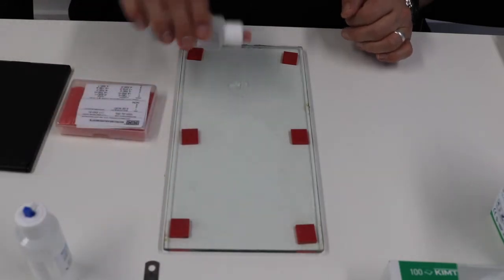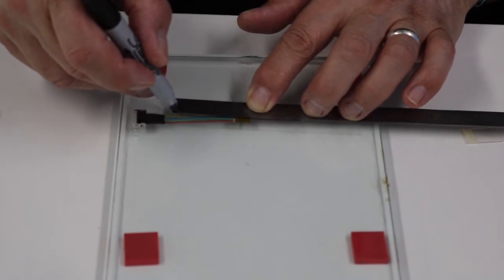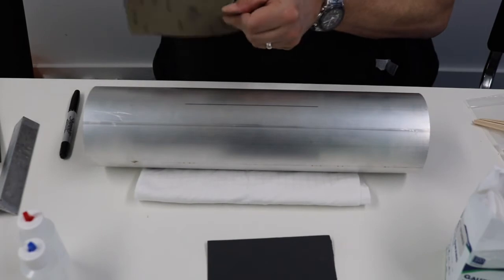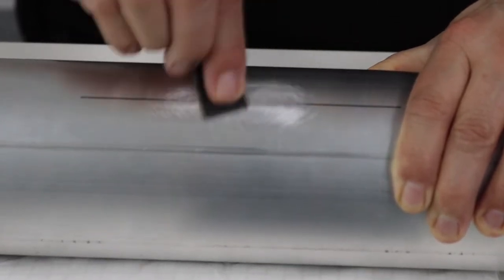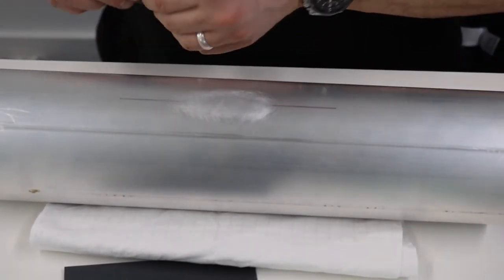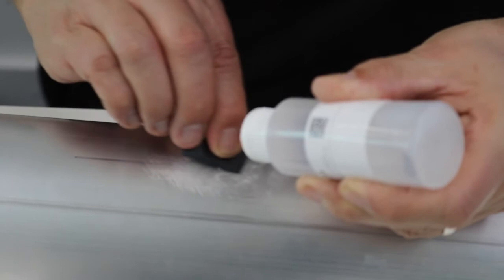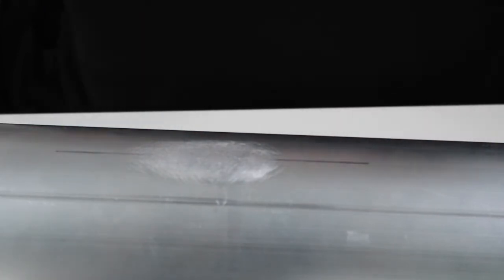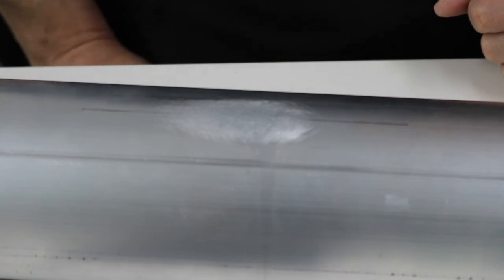Strain Gauge Installation Tutorial: Part 1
How to install strain gauges correctly? This is the questions we hear more and more. that's why we decided to create this comprehensive guide , covering the process from A to Z.

This first part of the series covers strain gauge and surface preparation.

Strain Gauge Preparation

This video explains how to prepare your strain gauge for installation so you have it close to hand when you need it.

Firstly, ensure that the glass surface is clean by wiping it with the tissues, using first the conditioner and then neutralizer. Wipe off any access of the conditioner or neutralizer.

There are two individually packed strain gauges in the kit you receive from Datum Electronics. One by one, unpack the strain gauges and place them dull side down on a clean glass surface next to you. Put a layer of tape over each strain gauge to protect them.

Draw a line through the center of the strain gauge to make it easier, when you’re lining it up on the shaft. Put another layer of tape over the line to protect it.

Preparation of Installation Surface

To ensure the strain gauge is bonded correctly, it is critical that surface of the strain gauge installation is clean. This video explains how to prepare the surface for bonding the strain gauge, going through each step of the process.

Firstly, draw a line on the shaft, where you aim to install the strain gauge. Then, sand the area sand paper, firstly using the 120 Grit, and then 400 Grit, wiping the area in between. When you’re happy with the sanded area, draw a line on a shaft for the strain gauge with a pen.

Before bonding the strain gauge, clean the area with cotton buds, conditioner and neutralizer, removing any contamination.